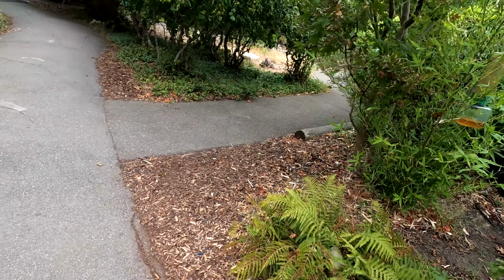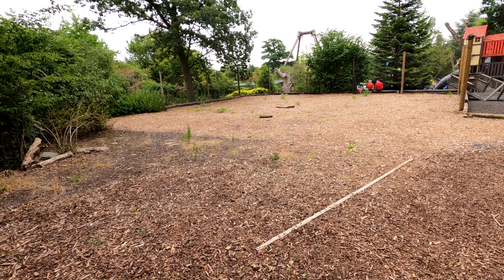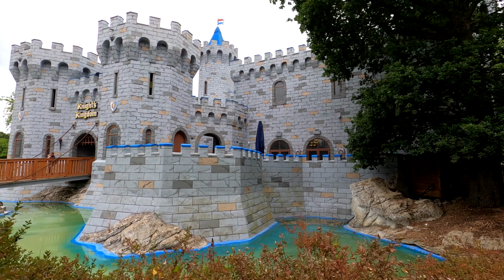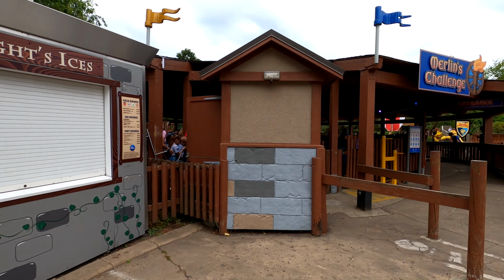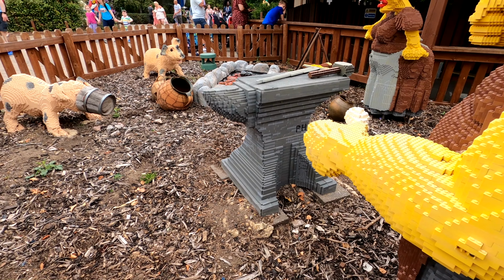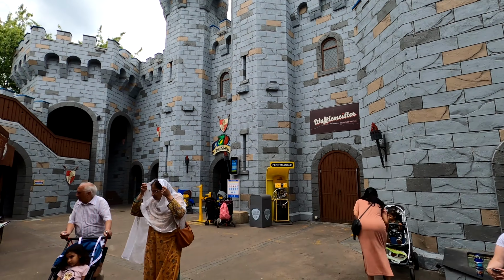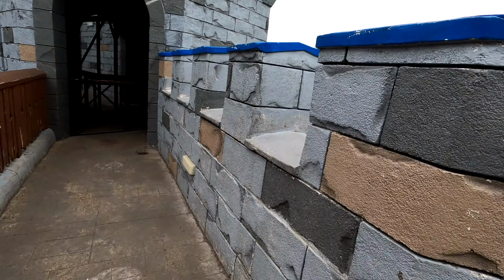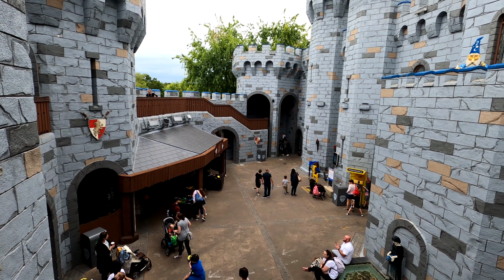Lego Castle Tour - Legoland Windsor - 2022 Pov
in todays vlog we are at legoland windsor resort and have a good look around the castle section of this amusement park to see what this very heavily themed section of the park has to offer with lots of different lego models and rides to find.

have you been in 2022? let me know what you think of legoland windsor